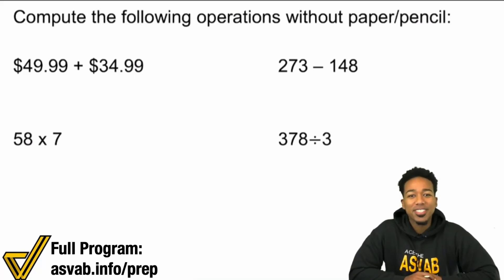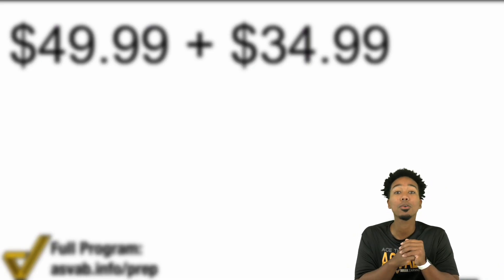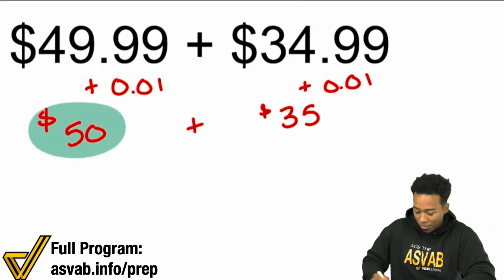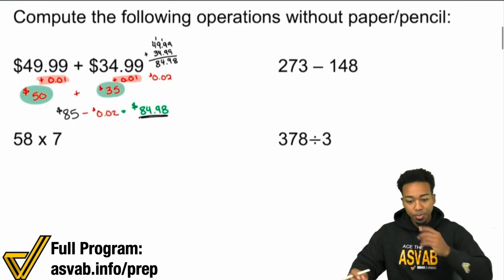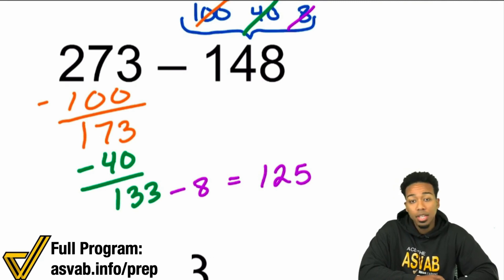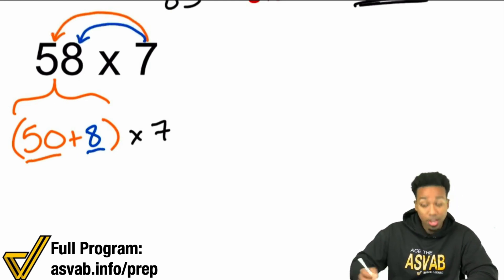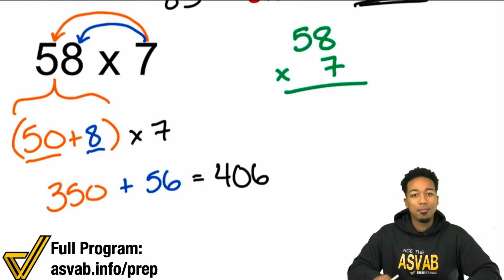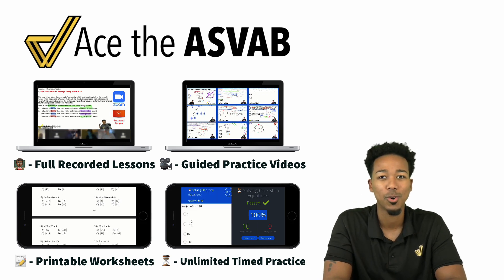ASVAB Arithmetic Reasoning and Math Knowledge - How to Calculate Fast with No Calculator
➡️Mental Math⬅️

The ASVAB is timed and you're not allowed to use a calculator. How do we make the most of that situation? MENTAL MATH🧠